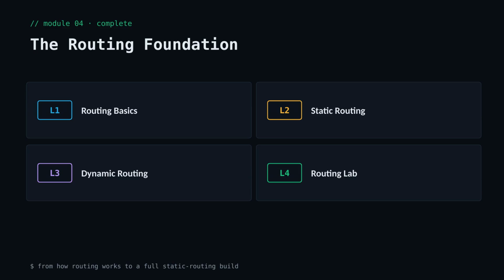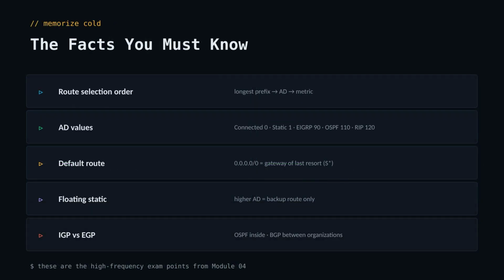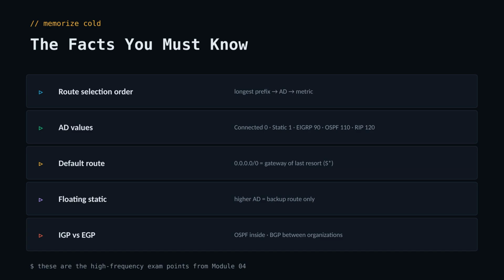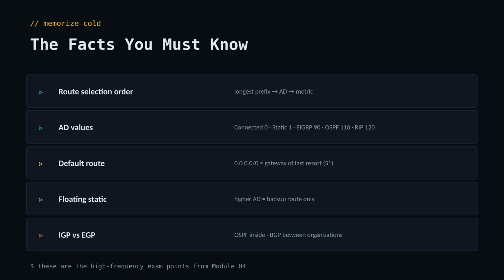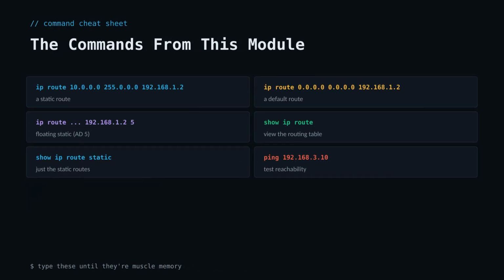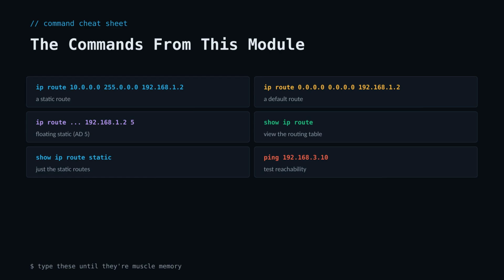CCNA M04 L05 Recap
Module 4 laid the routing foundation: how the routing table works, static and default routes, floating statics, and dynamic routing concepts. This recap pulls it all together with the must-know facts and command cheat sheet.

You'll review:

- All 4 lessons of IP Routing Fundamentals
- The must-know facts (route selection order, AD values, default & floating routes)
- The key commands from the module
- Where you are in the full 12-module roadmap

This completes Module 04 — IP Routing Fundamentals, from the CCNA 200-301 complete roadmap. Free on YouTube; full structured course on dargslan.com.

⏱️ Chapters
00:00 Module 04 overview
00:30 The 4 lessons recap
01:00 The facts you must know
01:30 Command cheat sheet
02:00 Module complete — what's next